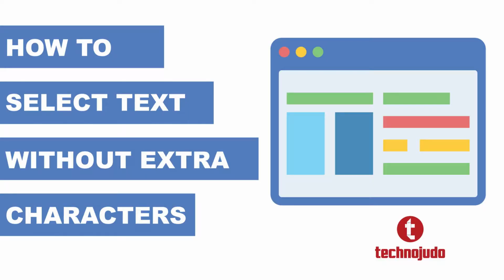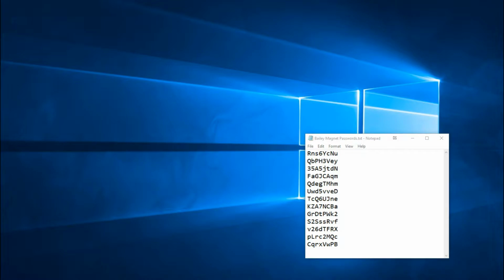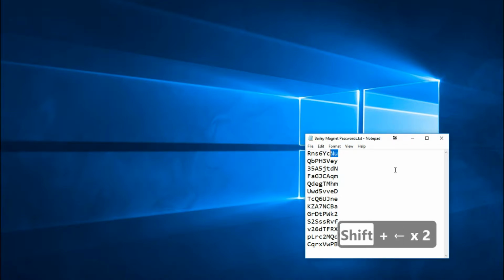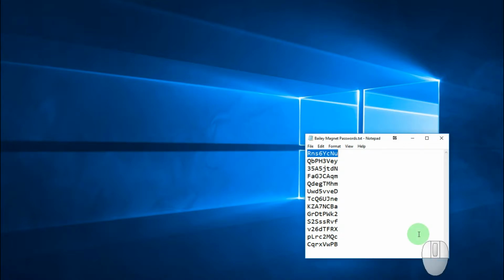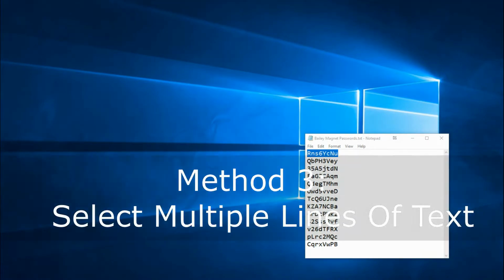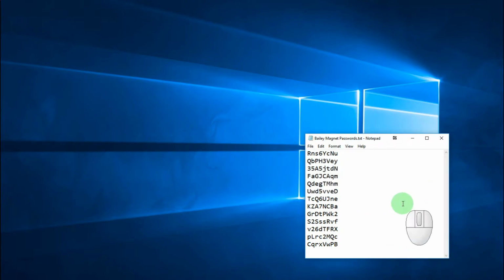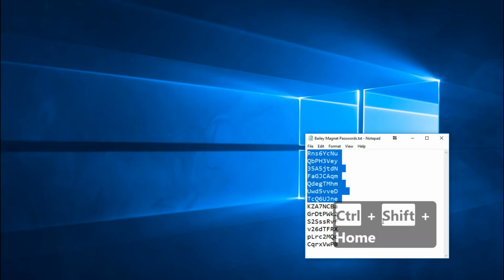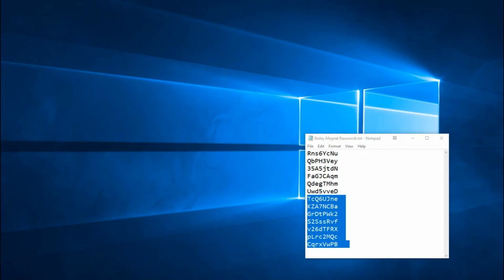How To Select Specific Text Without Extra Characters [Windows] - 2019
Have you ever tried to select text from a document or web page but couldn’t seem to get the exact selection you were after without all the unwanted content around it?

In this TechnoJudo tech tip, I show you several keyboard shortcuts you can use to select the precise text you desire -down to the letter.

Would you prefer a guide you can print out? A complete written version of this tutorial is available as an easy to understand, step-by-step guide on my website here: